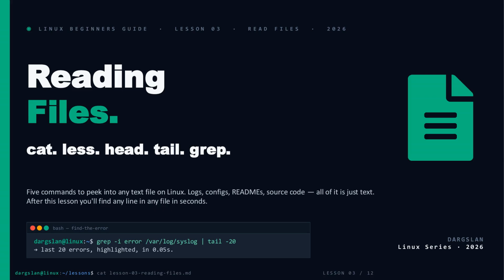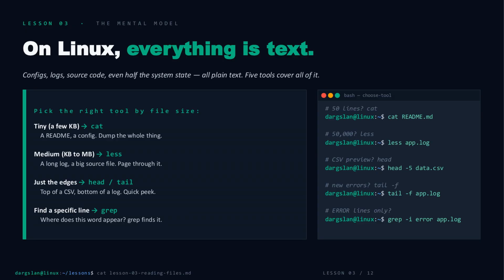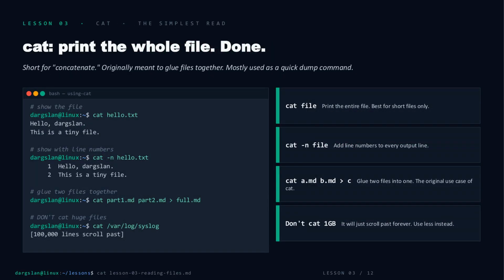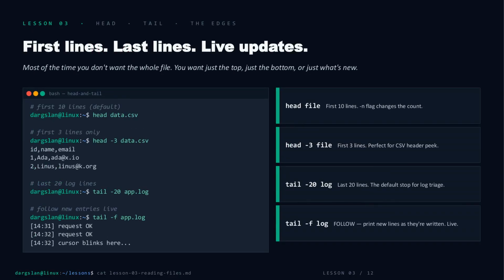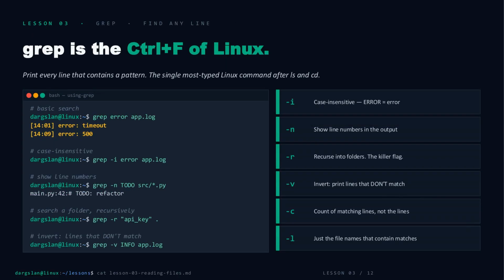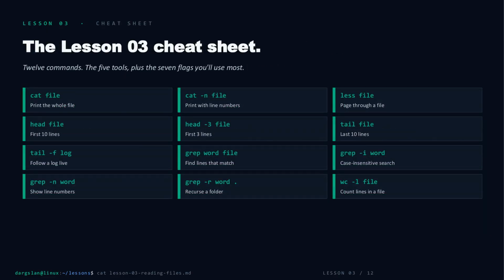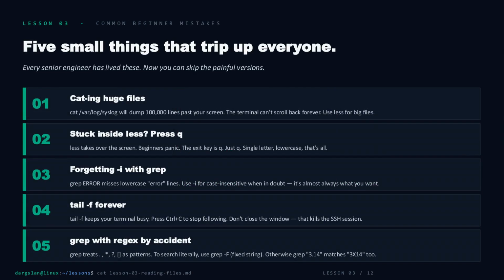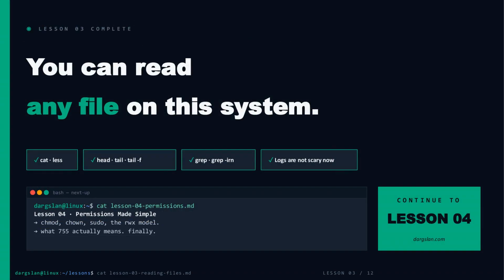Reading Files in Linux - Lesson 03: cat, less, head, tail, grep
Lesson 03 of the Linux Beginners Guide. Five commands turn any
log file, config file, or text file from intimidating into
debuggable.

What you'll learn:

00:00  cat — print a whole file
01:00  less — read interactively (and how to actually exit it)
02:00  head + tail — first or last N lines
03:30  tail -f — watch a log update in real time (the magic one)
04:00  grep — find a needle in a haystack
05:00  Combine them: cat | grep, tail -f | grep
06:00  Practice: real log files

If you've ever stared at a 50,000-line log and felt helpless,
this lesson fixes that forever.